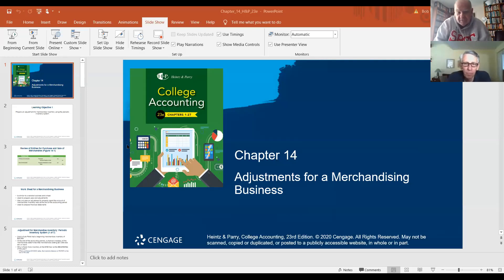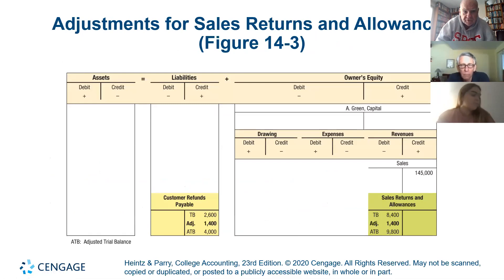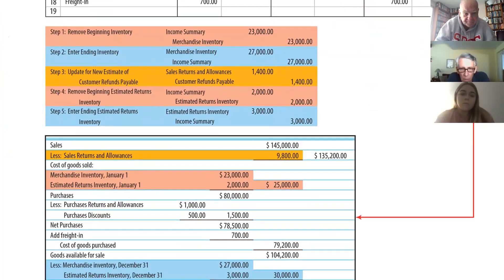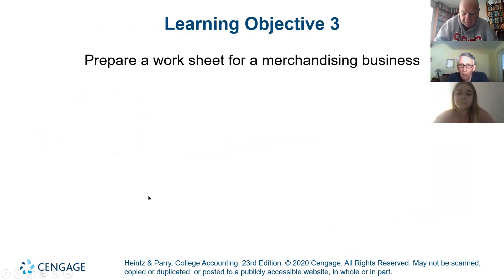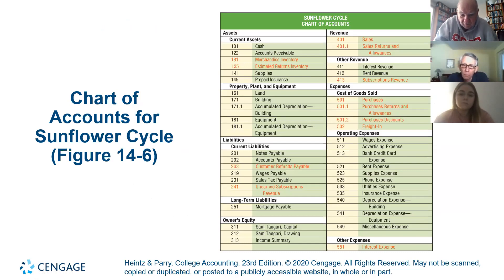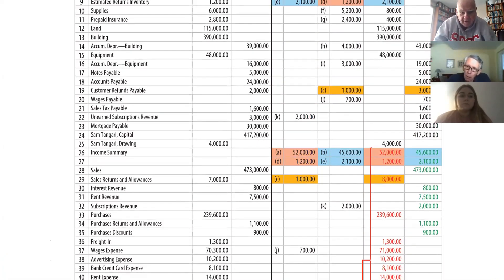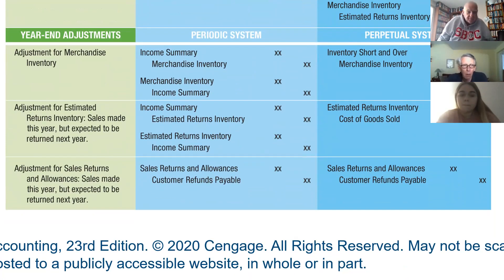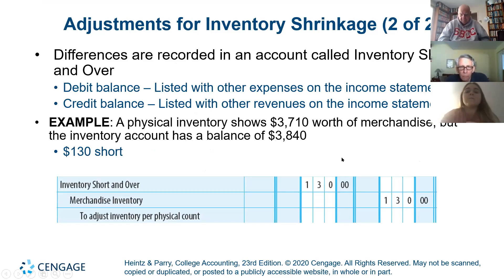ACC110 30240 Chapter 14